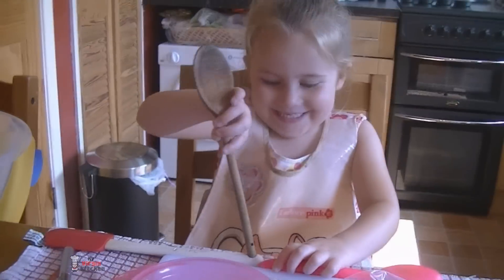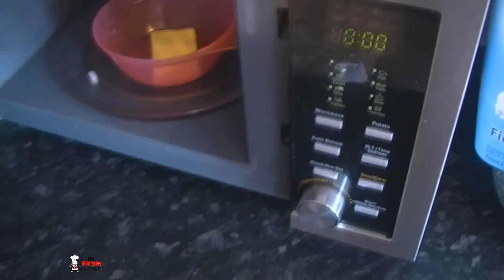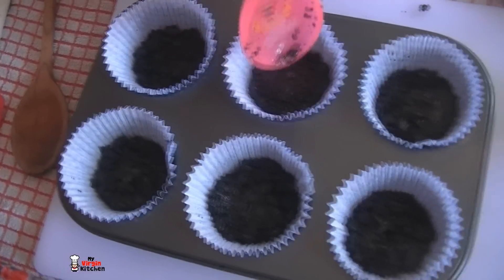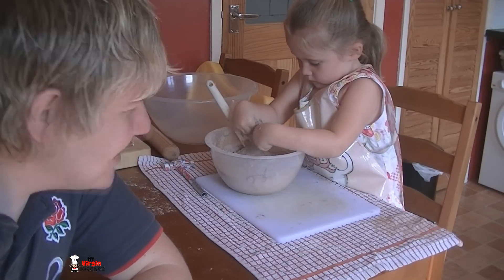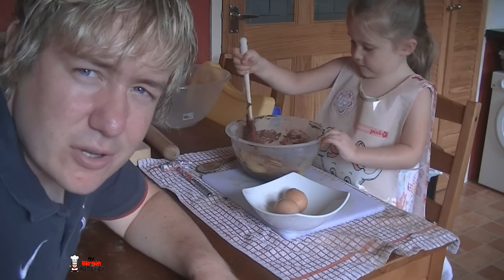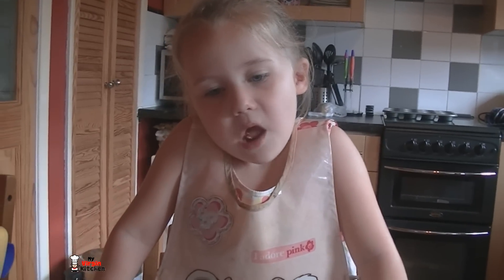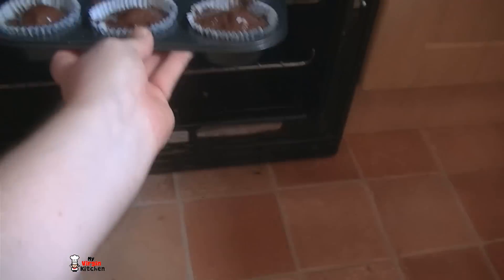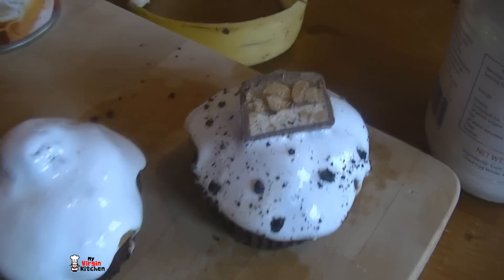Guilty Pleasure Cakes - Oreos, Ferrero Rocher & more! - MYVIRGINKITCHEN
Barry and Phoebe help to create a cake full of their favourite things - including oreos, ferrero rocher, marshamallow fluff, caramel, bananas, snickers and more! What's your guilty pleasure?!